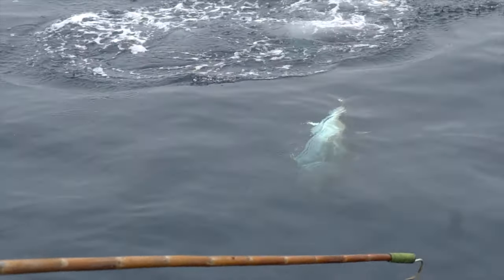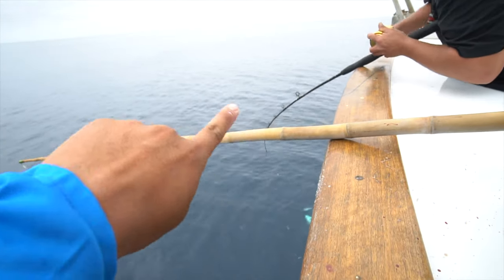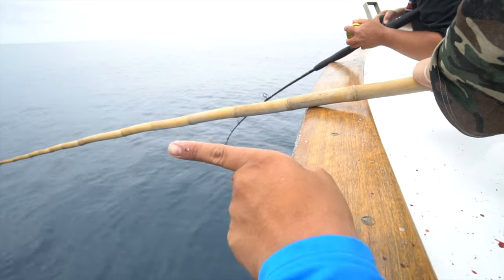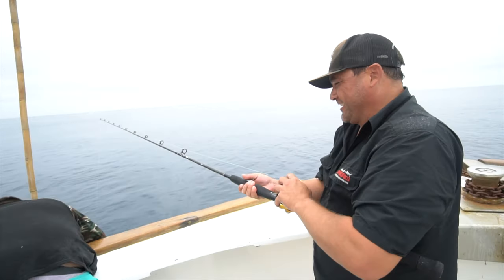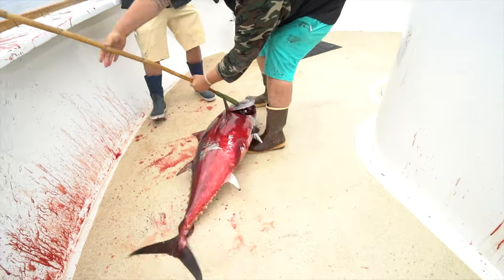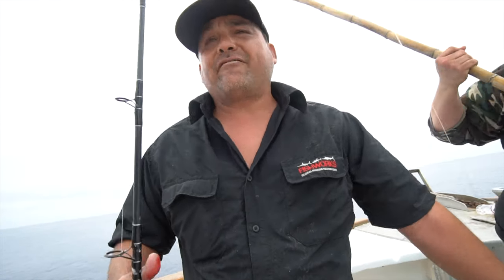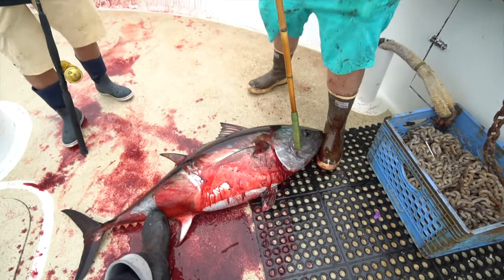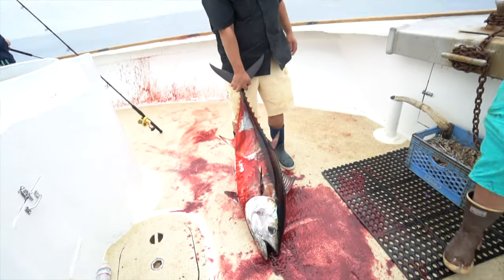How to Gaff a Bluefin From Boat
Bluefin gaff shot

"Circle of death" (in terms of fishing) generally refers to fish circling in a clockwise or counter clock wise pattern. Generally the last phase of the "fight" right before the fish is gaff and brought onto the boat. This 60+ lb Bluefin was caught from Angler Brad. Good friend and member of bdoutdoors.com. The Fish was caught using a 2/0 circle hook with 30 lb floro leader. Fly line sardine, soaking for 1 min +. Fishing off the coast of Ensenada on a 1.75 day Charter Boat from Fisherman's Landing, the Tomahawk.